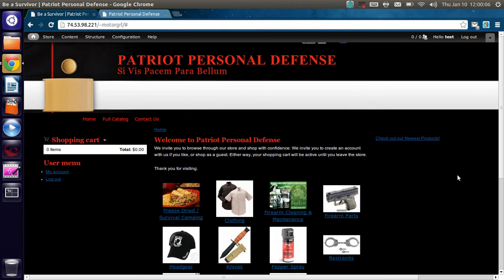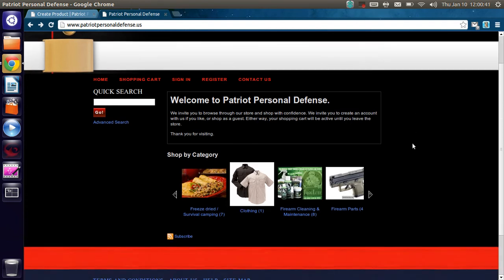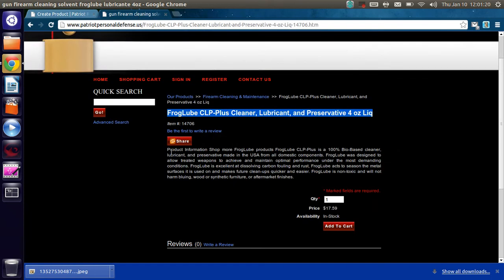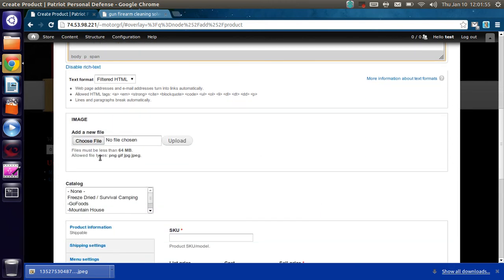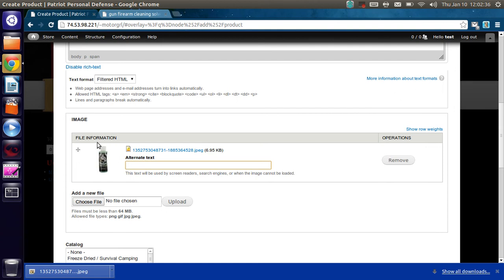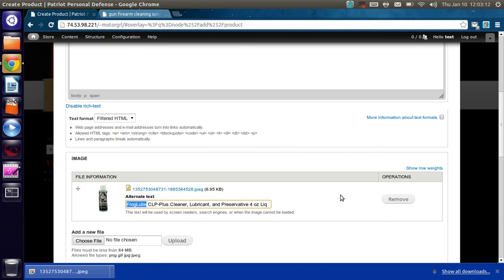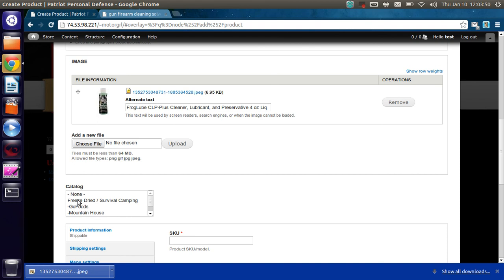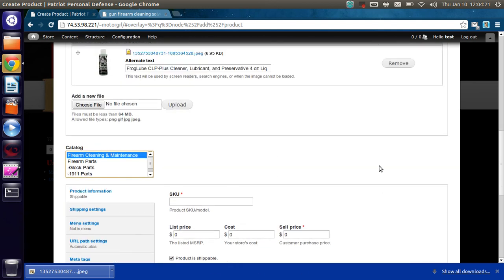Drupal Ubercart - Adding a Product Part 1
This is the first of two videos showing how to add a product to the online survivalist store Patriot Personal Defense These instructions are made for that site, but a lot of the concepts still apply to other Drupal Ubercart installations and may be helpful for others.